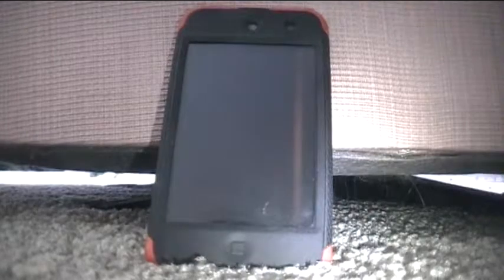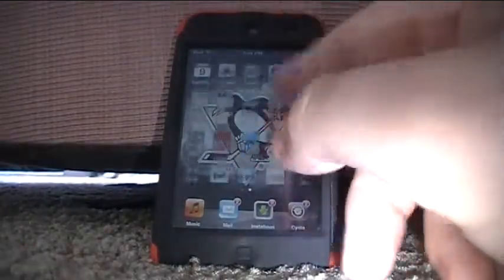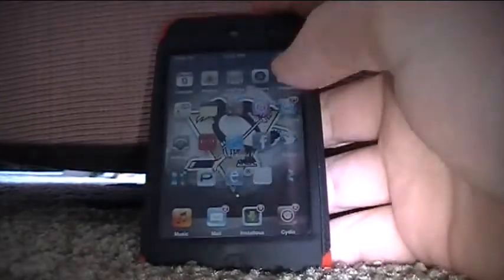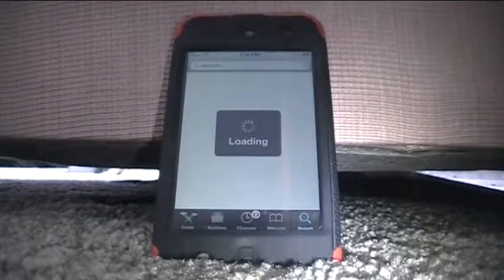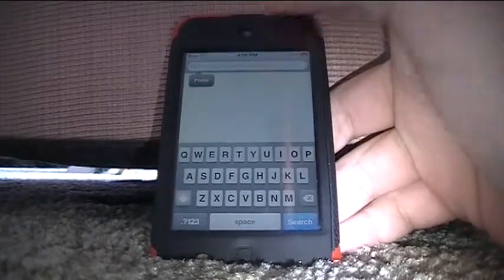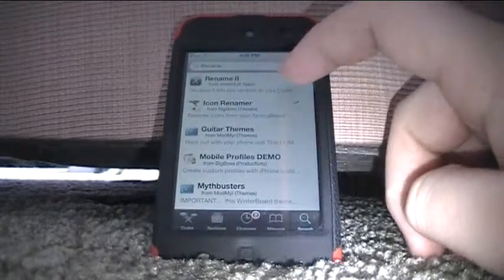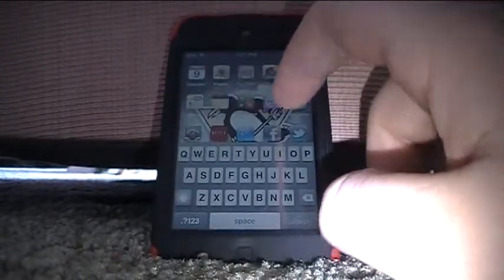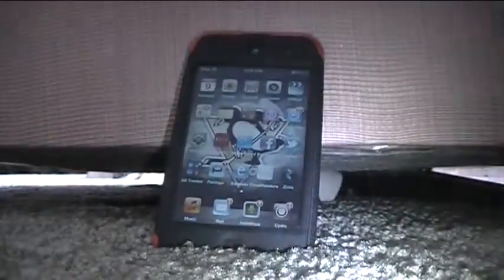Rename apps on iPod Touch iOS 5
In this tutorial I'll show you how to rename apps on your iPod Touch and this does work on iOS 5, and I'm almost 100% positive it works on iOS 4 (It could work on others I just haven't tested it yet). It is very easy and free!! (You do have to be Jailbroken) Watch the video or follow these steps below:

1.) Open Cydia and wait for it to load
2.) Search "Rename"
3.) Click on "Icon Renamer"
4.) In the top right corner click Install, then Confirm
5.) Let it download (May have to Reboot or Respring Device)
6.) Now to rename an app, hold down on an app to start wobble mode, then click on the app you want to rename. Enter the new name into the pop up text box and click on apply.